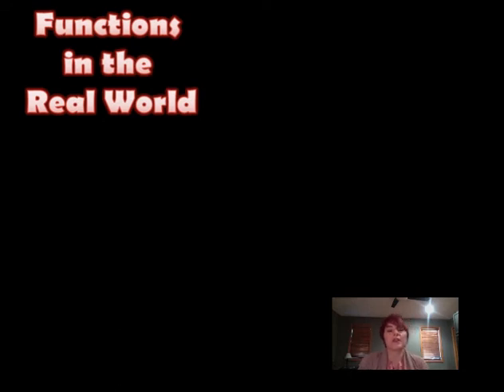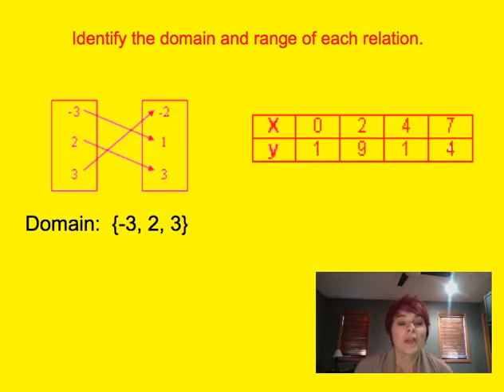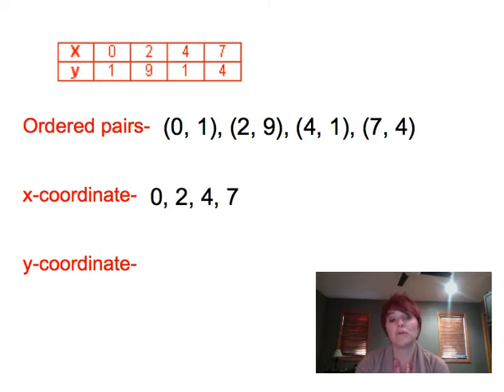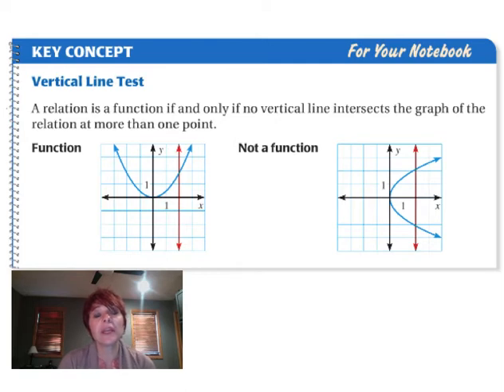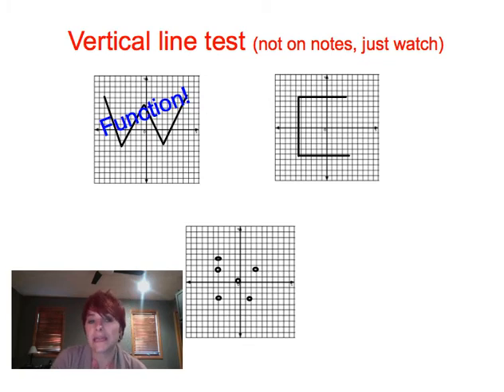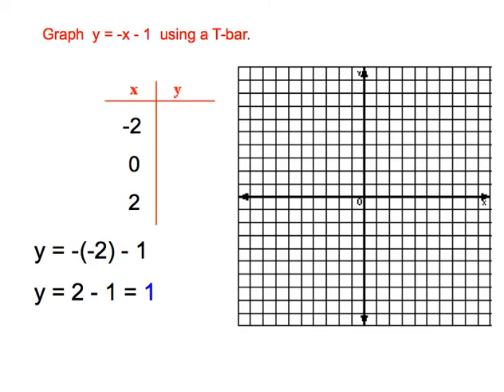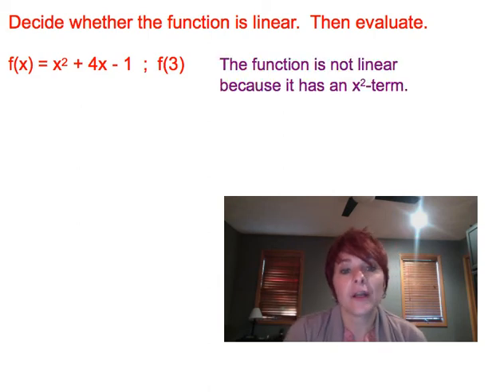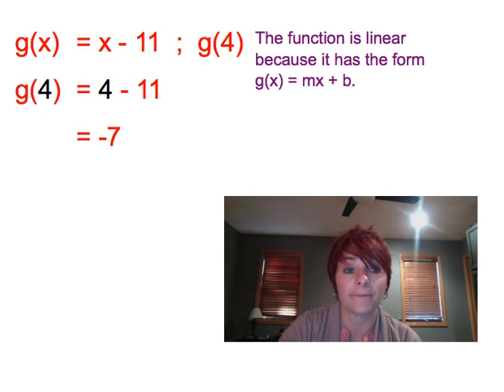CAT 2.1.mp4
2.1 Notes